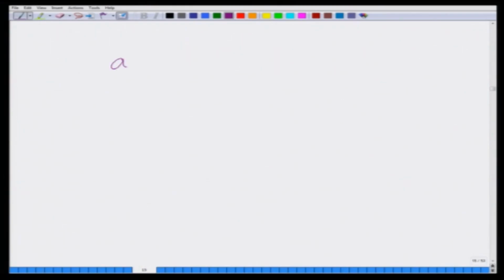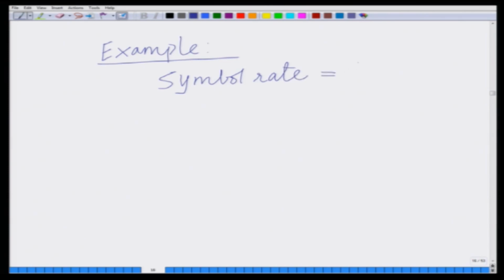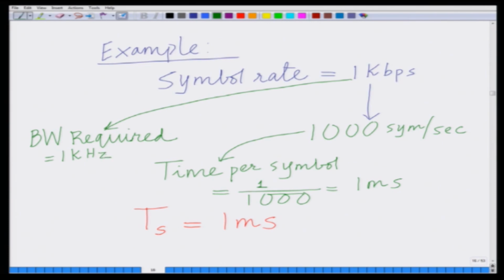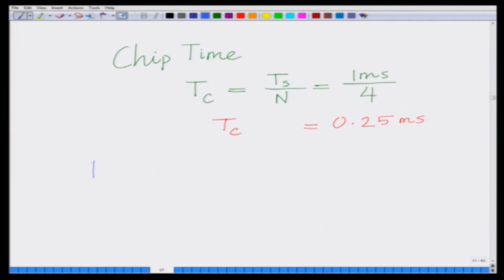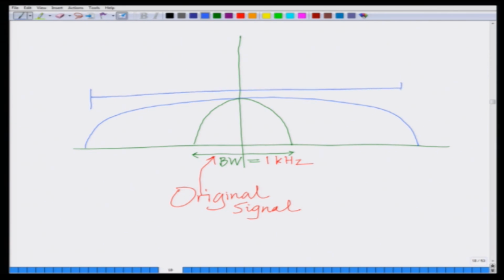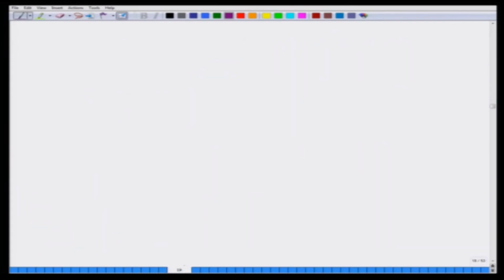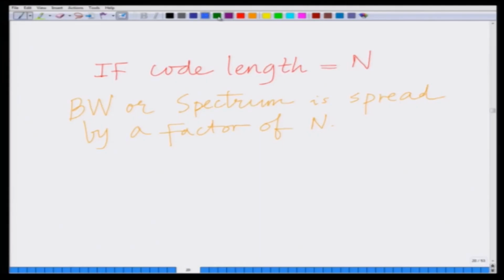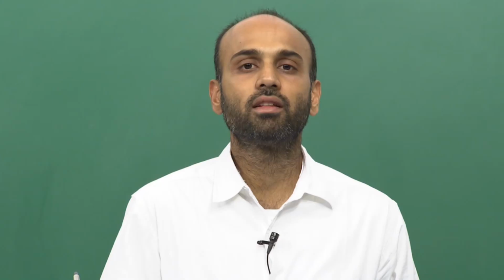Chip Time and Bandwidth Expansion in CDMA